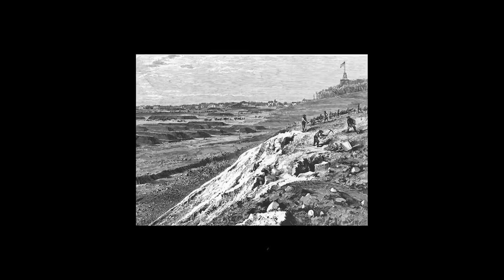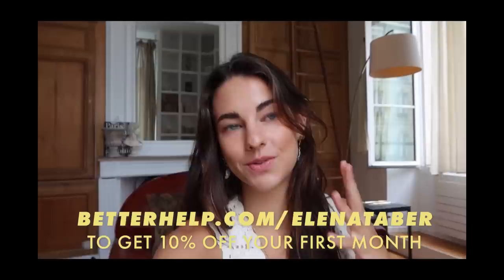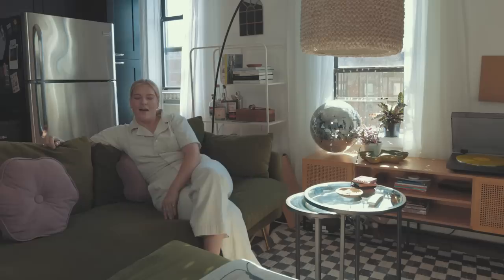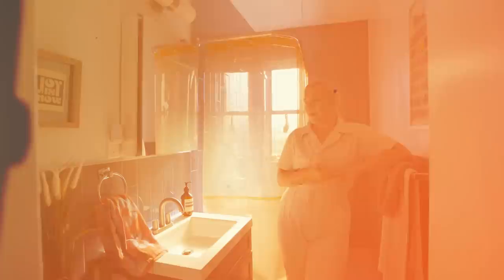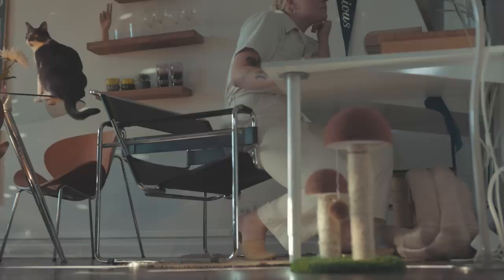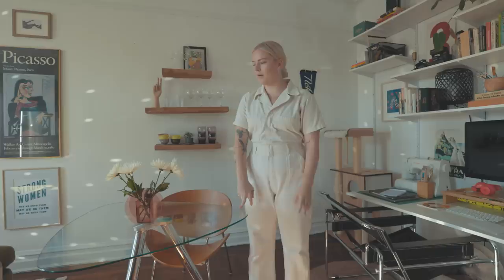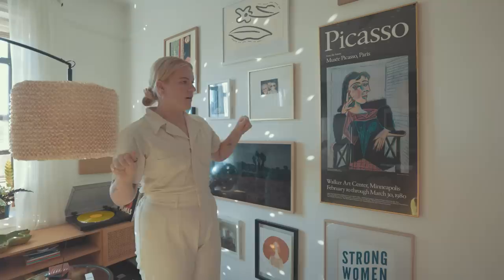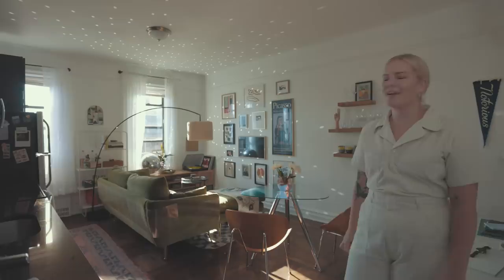What $1,650 Gets you In Brooklyn | NYC Apartment Tours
Thank you to BetterHelp for Sponsoring this video! to get 10% off your first month | Buzzed In: A Look Into NYC Apartments Ep 14 - Today we're headed to see Raquels's 1 bedroom near Prospect Park in Brooklyn where she pays $1,650!